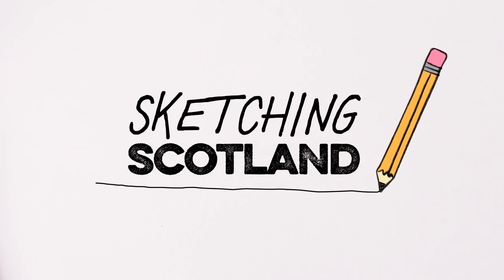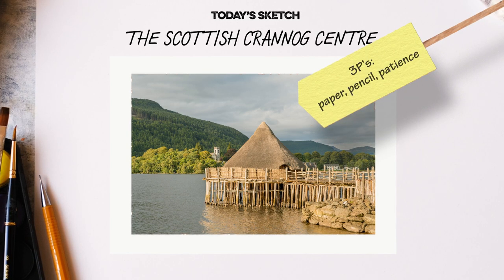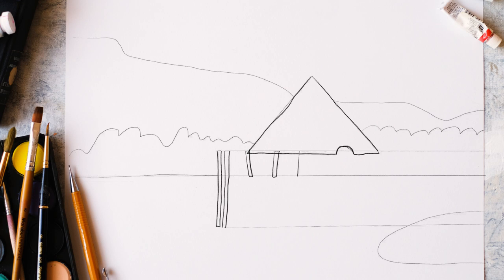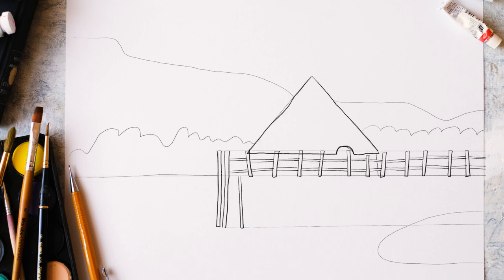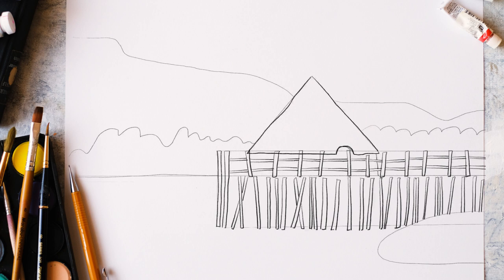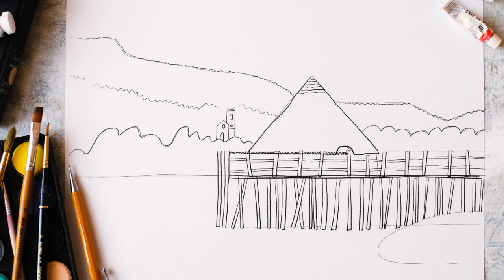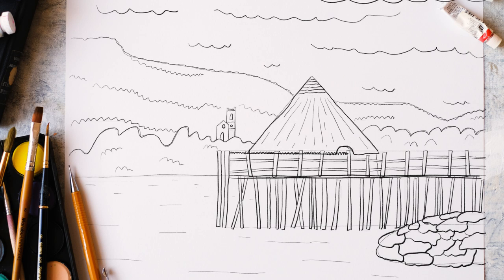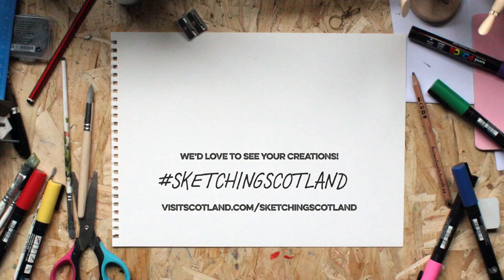Sketching Scotland - Draw The Scottish Crannog Centre - Ep.3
Learn how to draw famous Scottish landmarks in our Sketching Scotland video tutorial series.

In this episode, we guide you through drawing The Scottish Crannog Centre located in Kenmore, on the banks of Loch Tay.

This impressive reconstructed Iron Age roundhouse is elevated on wooden stilts, standing over the shallows of Loch Tay. The crannog is timber-built and features a pointed thatched roof. The picturesque setting amongst the Ben Lawers mountain range makes it the perfect Scottish landmark to draw.